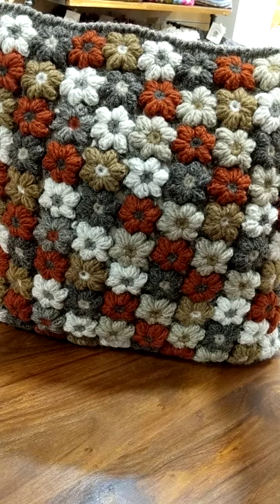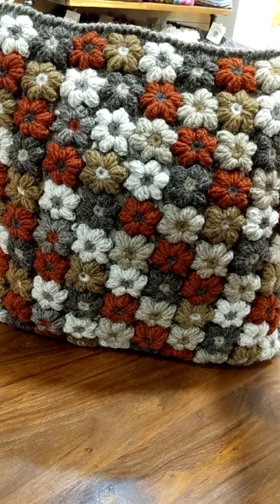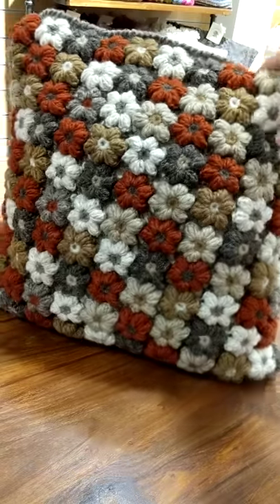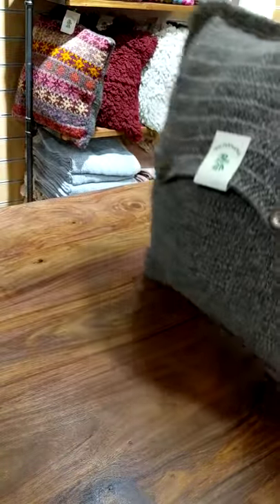Pachamama Crocheted Cushion Cover in Earth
Fairtrade hand crocheted cushion cover